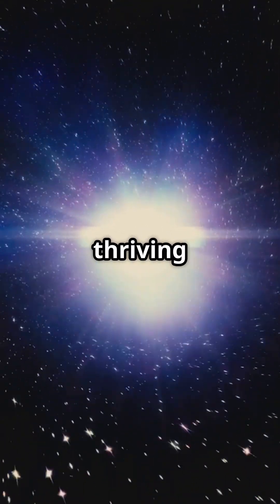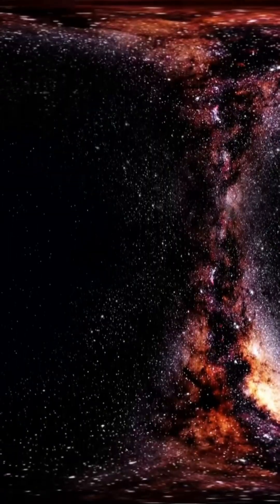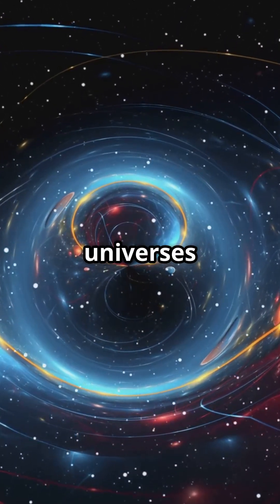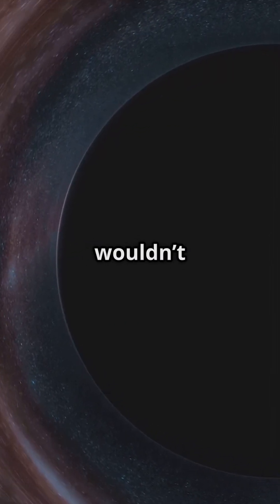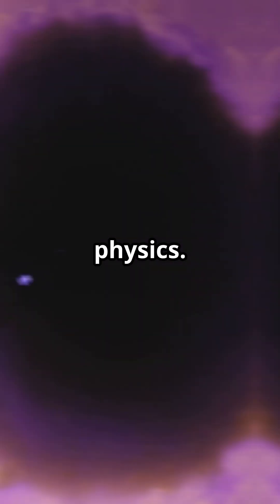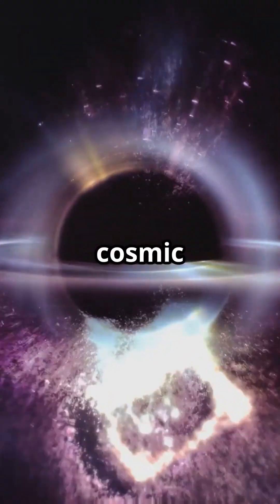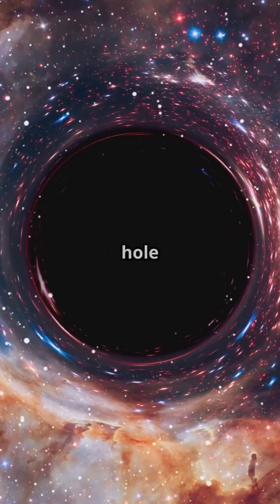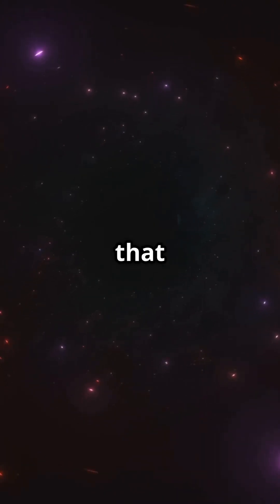Life Inside a Black Hole? Here's How!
Could life actually exist inside a black hole? 🤯
Join Doctor Malcolm as we dive into the mind-bending theories suggesting that life might not only survive, but potentially thrive, within these cosmic mysteries. 🌌

In this Short, we explore:
• The idea of “baby universes” hidden beyond the event horizon
• How black holes could create calm internal conditions for stars and planets
• Why some scientists believe our own universe may have begun inside a black hole
• And the astonishing possibility that black holes act as cosmic wombs, not cosmic tombs